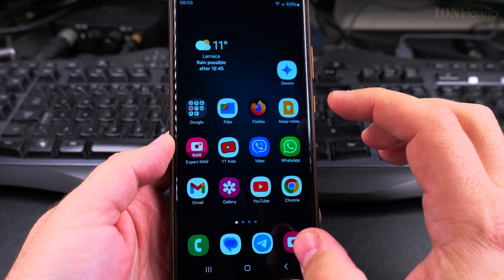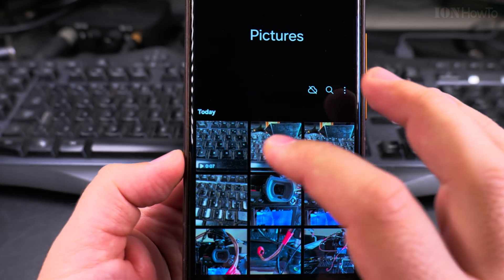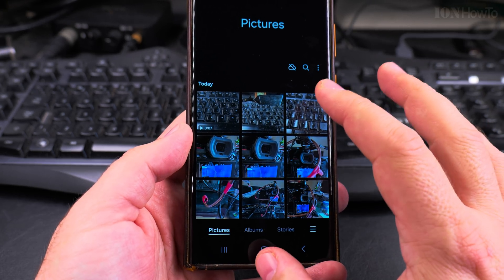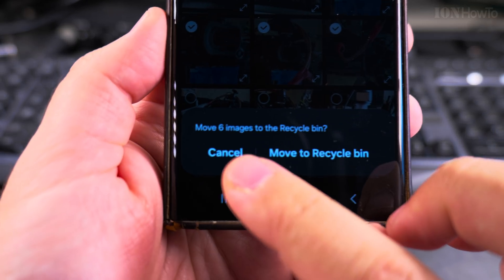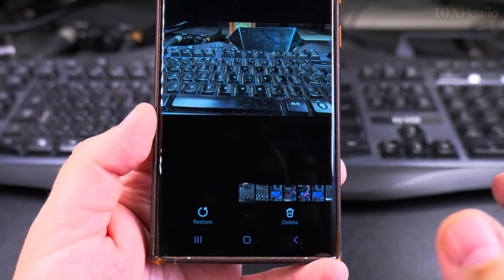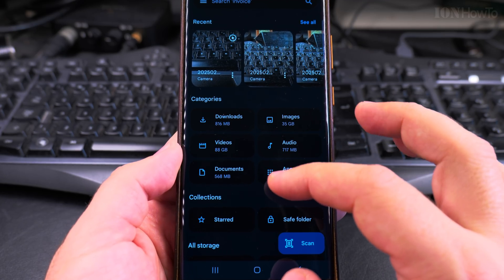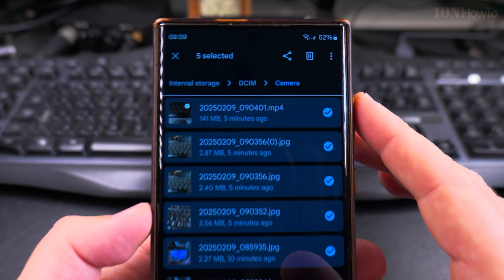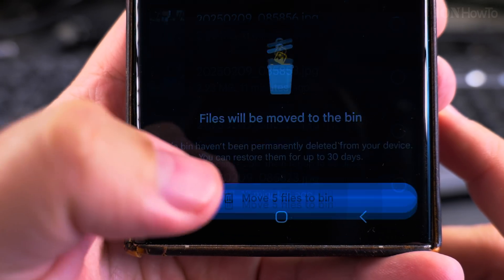How to Delete and Recover Photos and Videos on Samsung Android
Learn how to restore deleted photos on Samsung Galaxy. Samsung Galaxy photo recovery or how to use the recycle bin on Android.

In this video, I show you how to delete photos and videos on your Samsung Android device and how to recover them from the recycle bin within 30 days of deletion date and time.
How to delete photos on Samsung Galaxy or how to recover deleted photos on Android.

I show you how to delete photos and videos from your Samsung Gallery app. If you are trying to free up storage space or clean up your gallery, I show you through the steps to safely remove photos.

I also show you how to use the recycle bin feature on Samsung Android devices. If you accidentally delete something, you can easily recover photos and videos within 30 days of deletion.

Any questions?